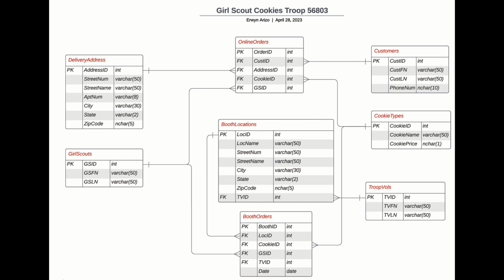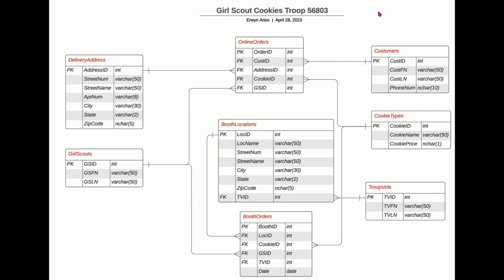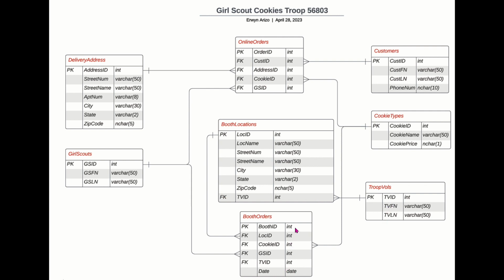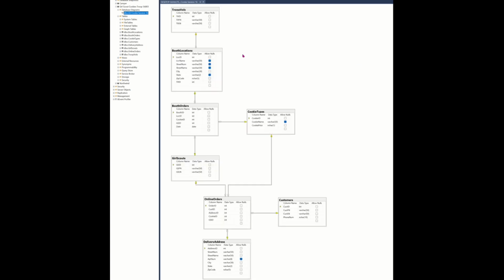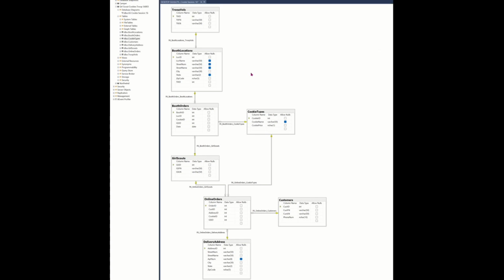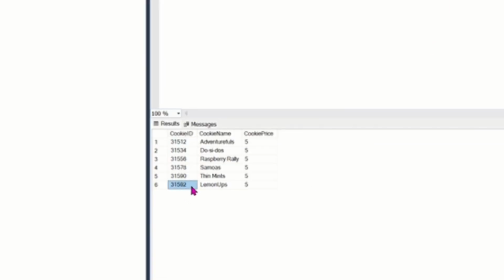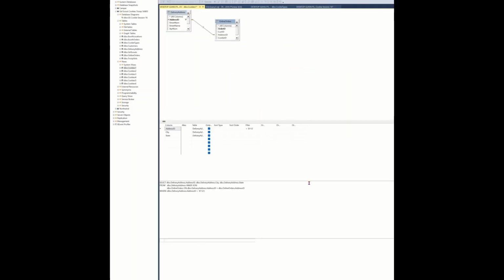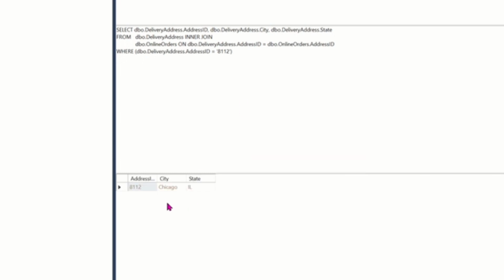Final Project Girl Scout Troop 56803 Cookies DB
This is a brief explanation of the design and functionality of my Girl Scout Cookies database.